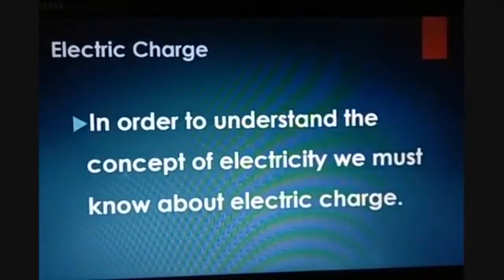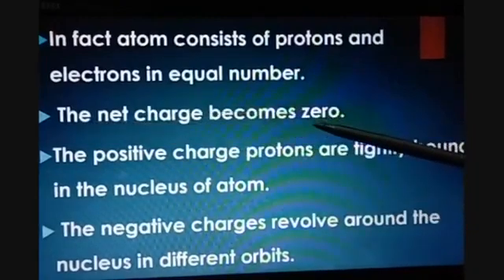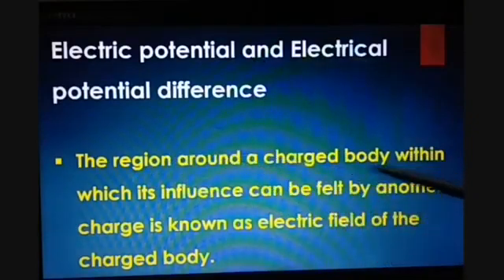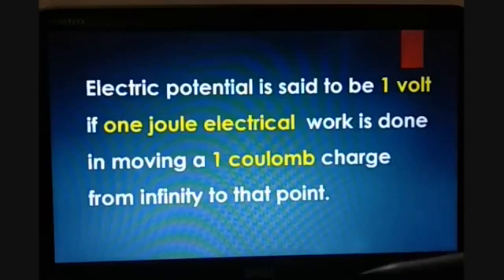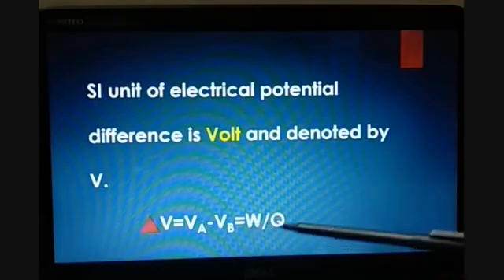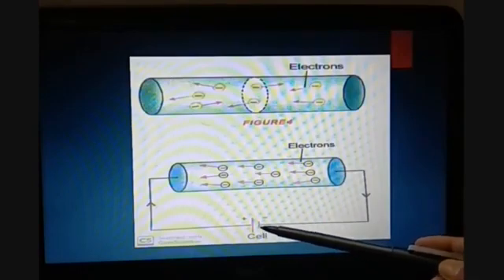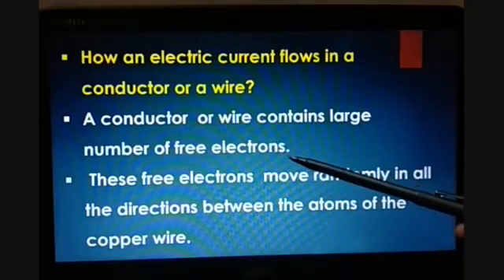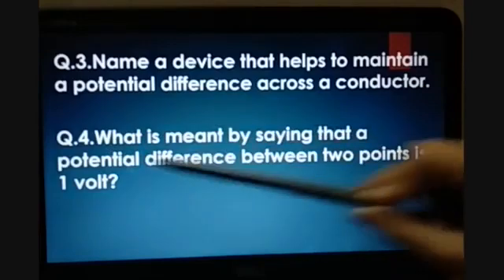Class -10th, Science, Chapter- 12 Electricity, Lecture -1